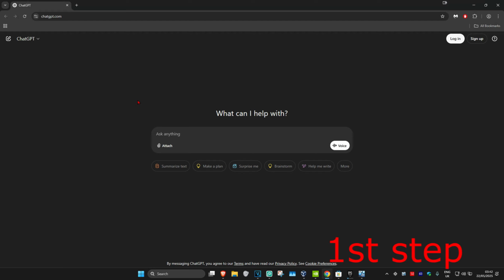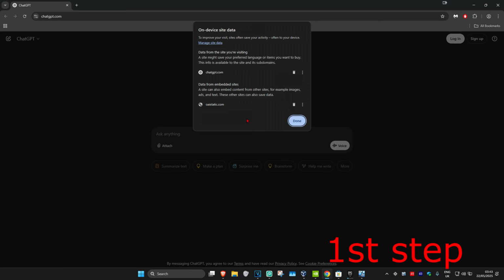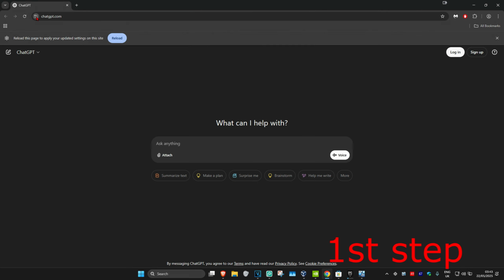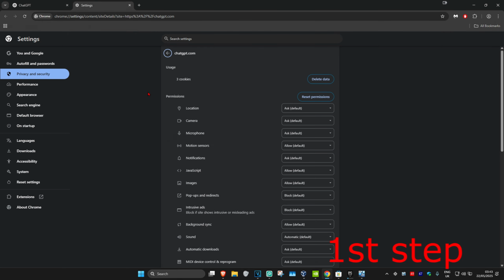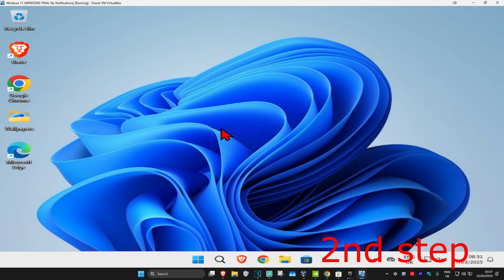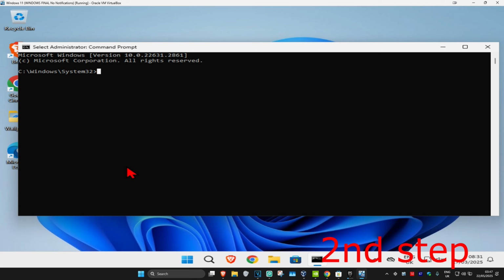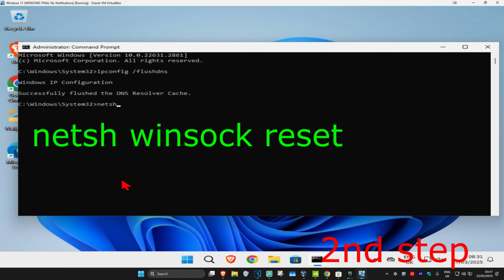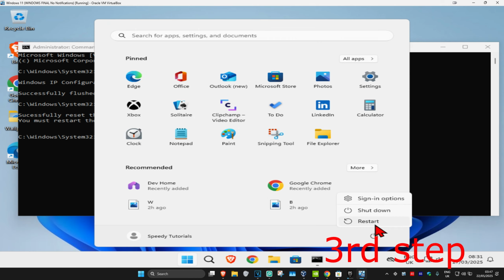How To Fix ChatGPT Signup Is Currently Unavailable Please Try Again Later Error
In this video, I'll show you how to fix the "Signup Is Currently Unavailable, Please Try Again Later" error on ChatGPT. This issue is often searched as "ChatGPT signup not working" or "Unable to create ChatGPT account." Follow these steps to resolve the issue and successfully sign up.

Issues addressed in this tutorial:

ChatGPT signup not working
"Signup is currently unavailable" error fix
Unable to create a ChatGPT account
ChatGPT account registration issues